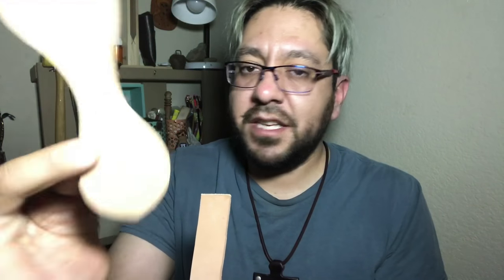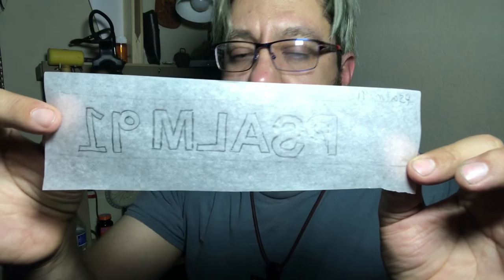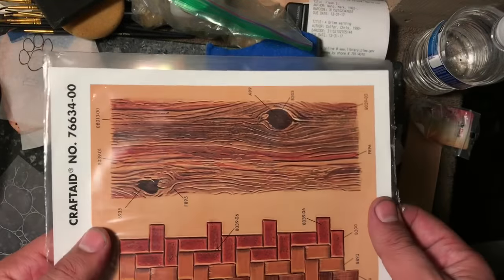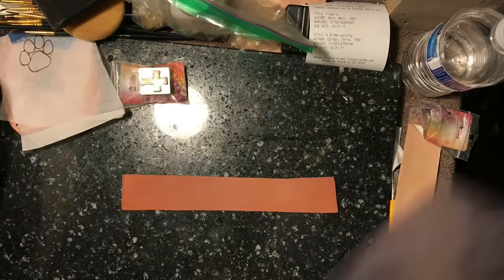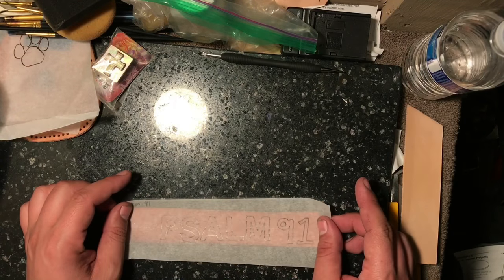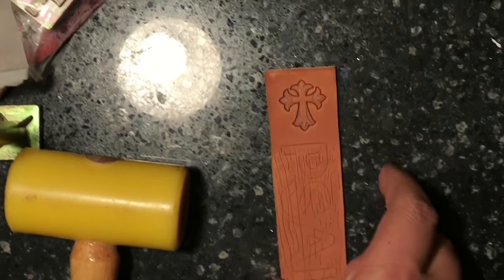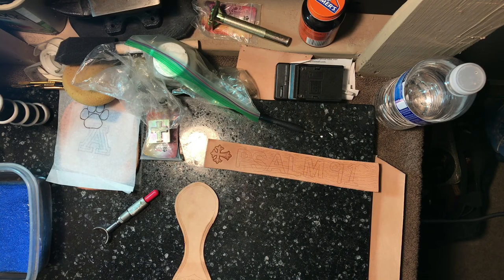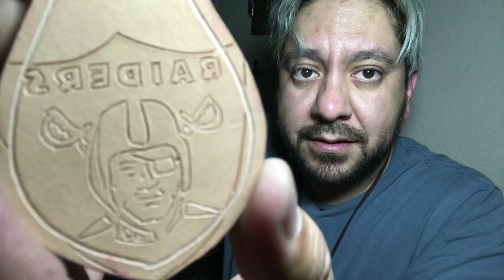Leathercraft projects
Leather projects: keychain/key fob and bookmark